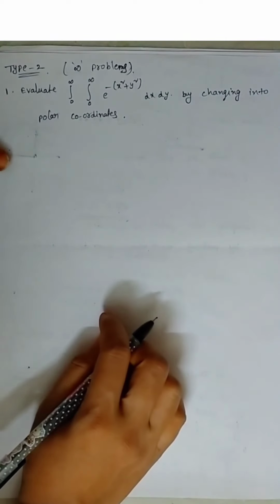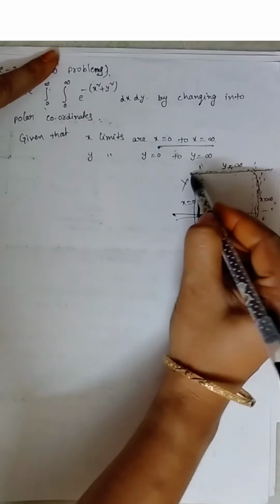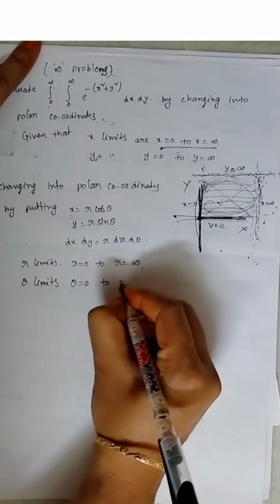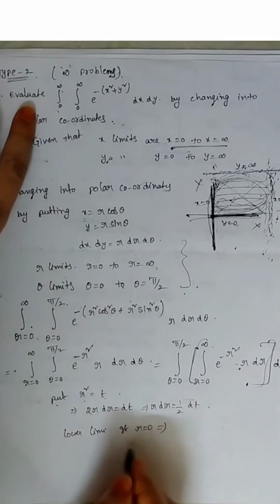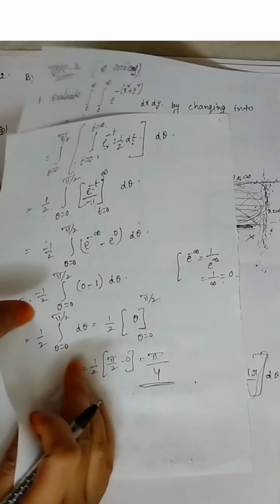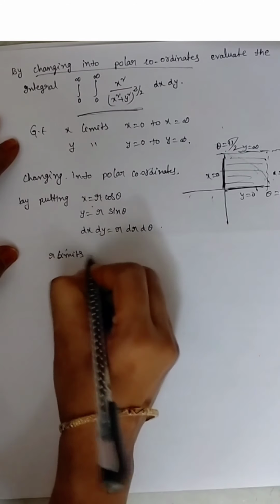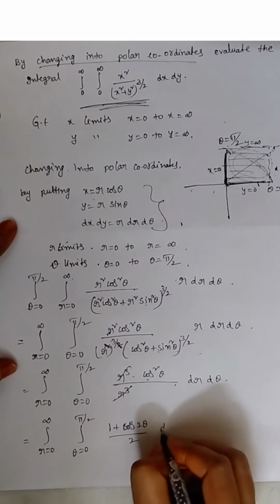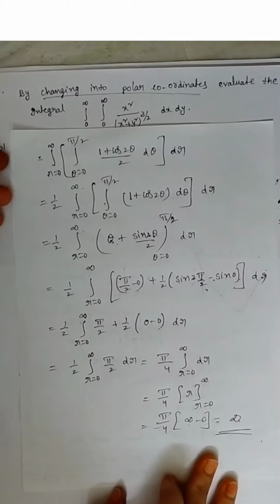Multiple integrals | Polar Coordinates Class III | Engineering Mathematics | Jntuh